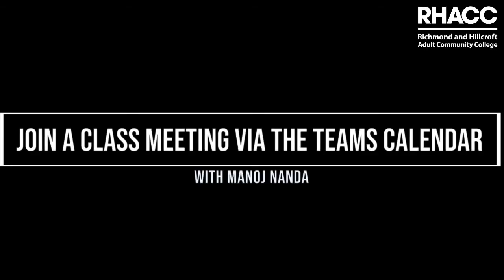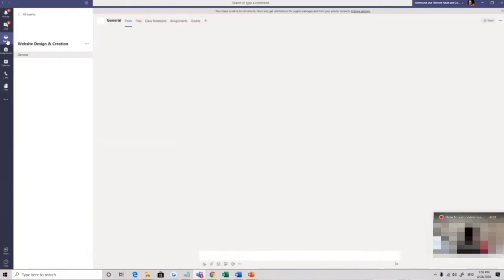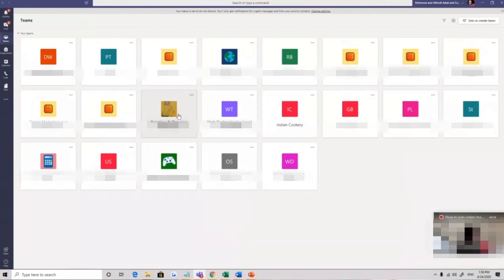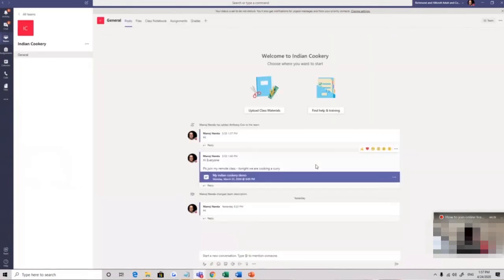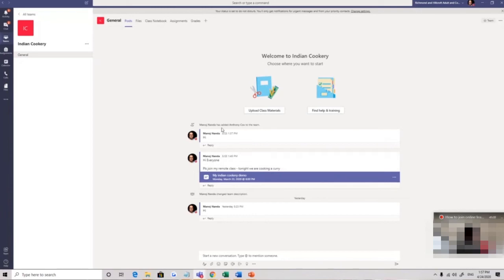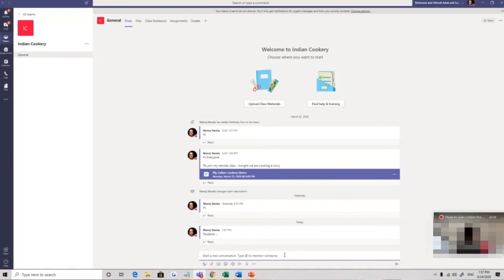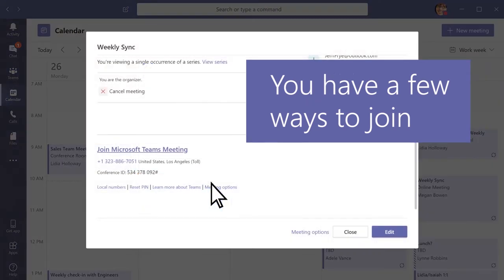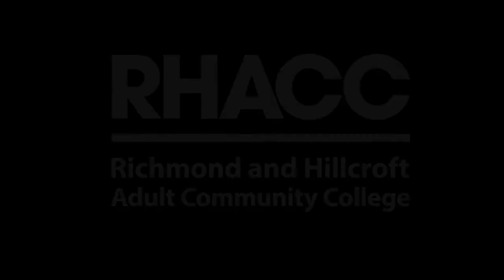How to join a Class Meeting via Teams Calendar at RHACC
For RHACC learners to access a class through Teams Calendar.